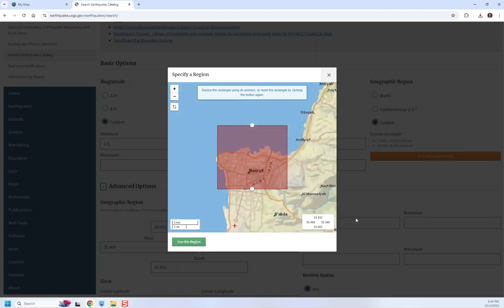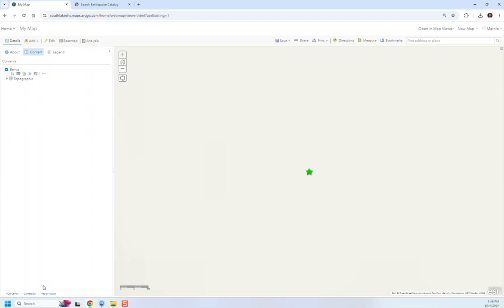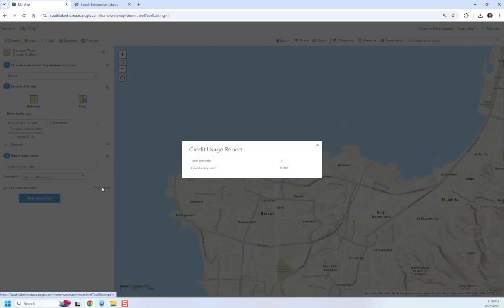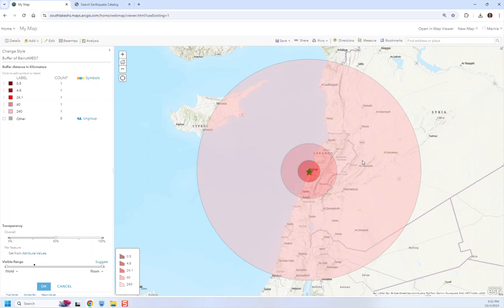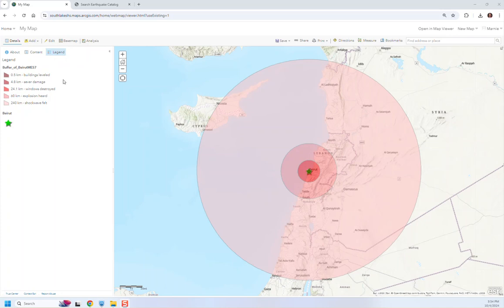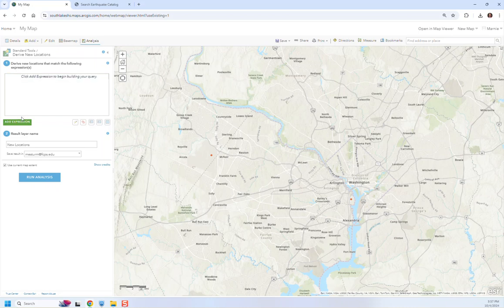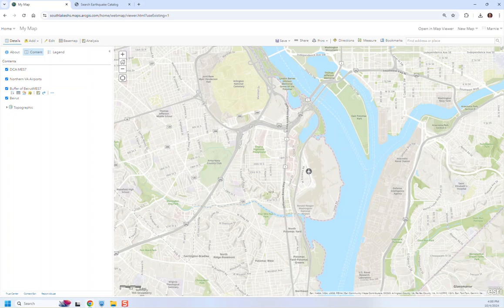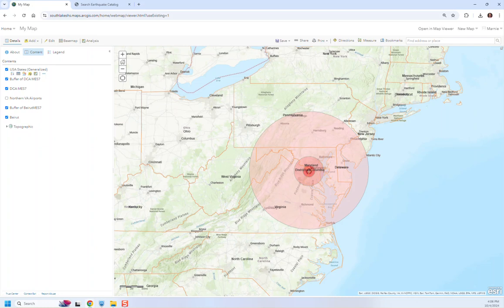Explosions Part 1 2